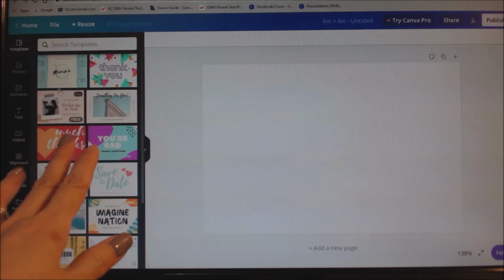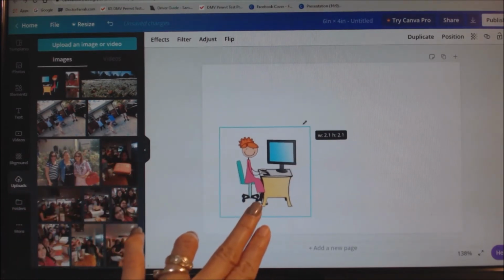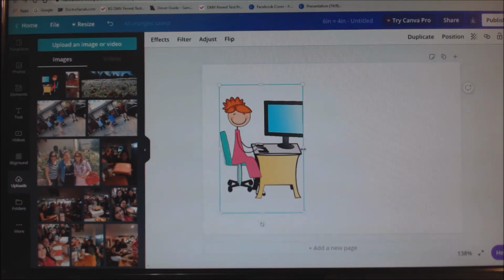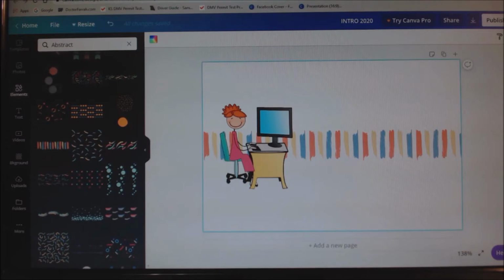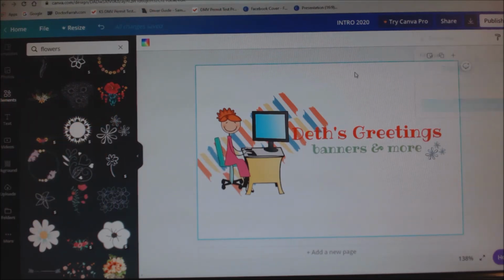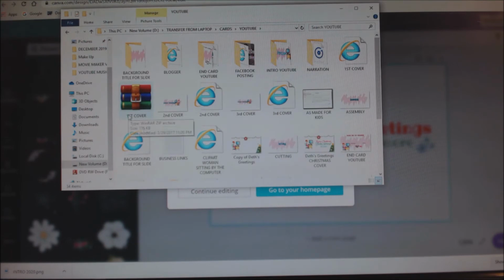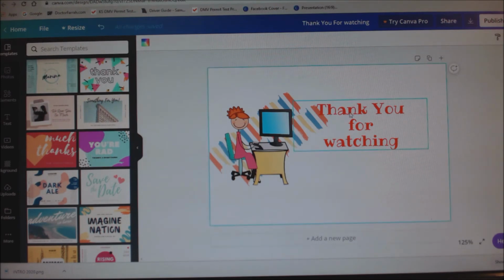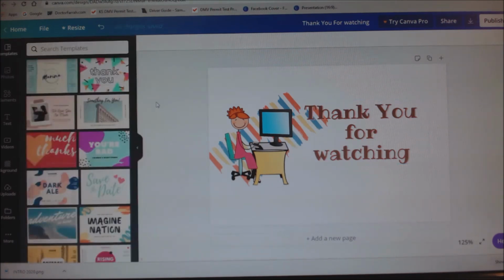USING CANVA.COM FOR INTRO, OUTTRO & THUMBNAIL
USING CANVA.COM FOR INTRO, OUTTRO OR THUMBNAIL

In this video, I am showing the canva.com to create intro, outtro and thumbnail.

MUSIC
How it Began
Silent Partner